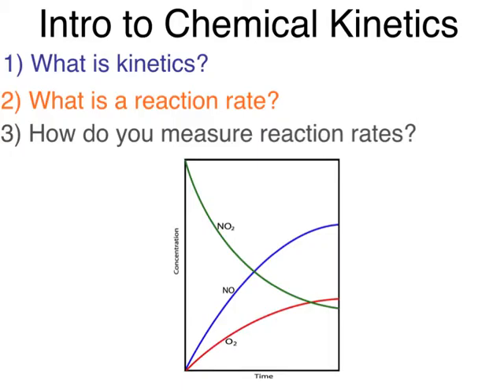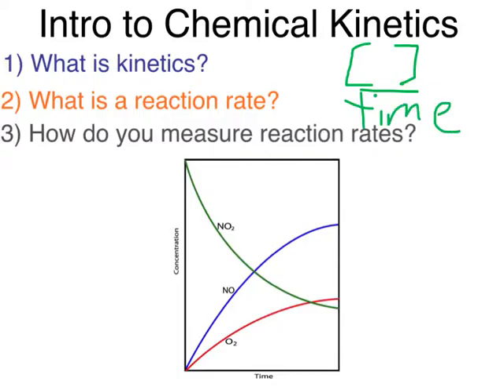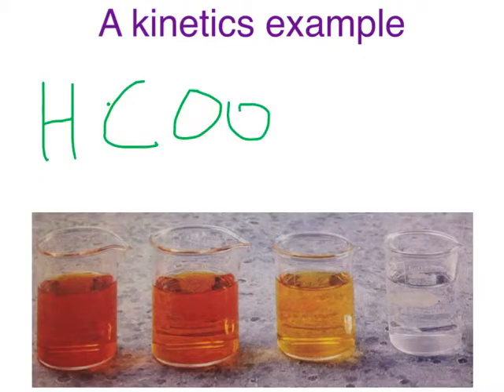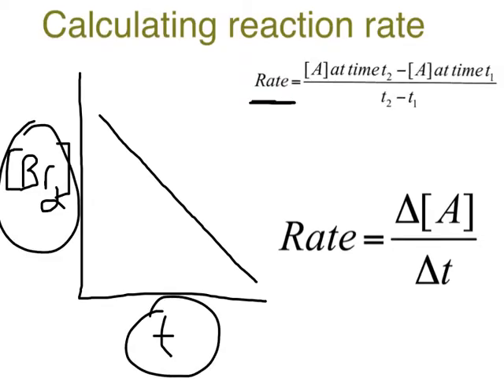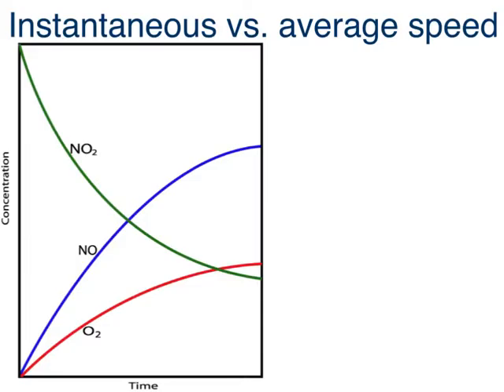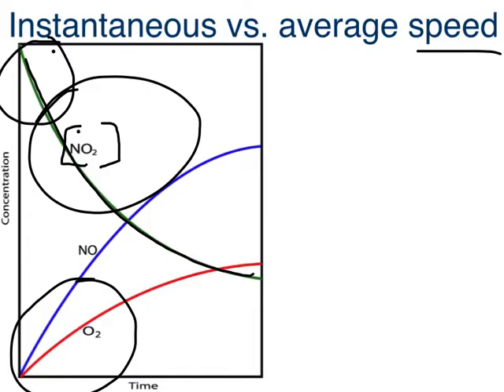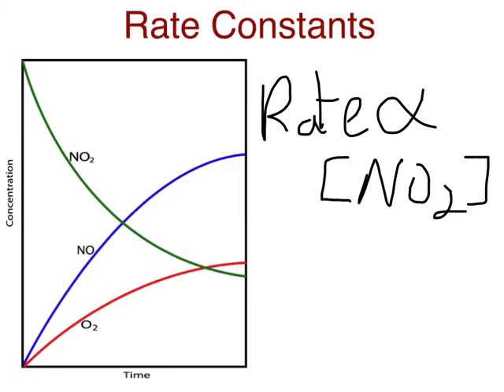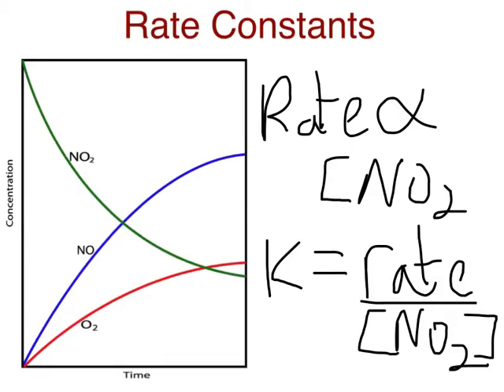Intro to Chemical Kinetics